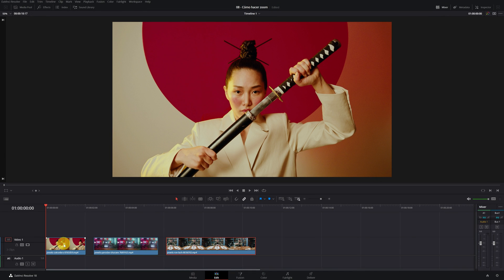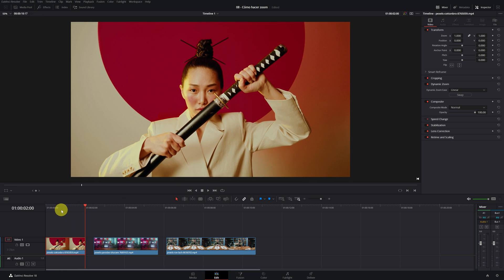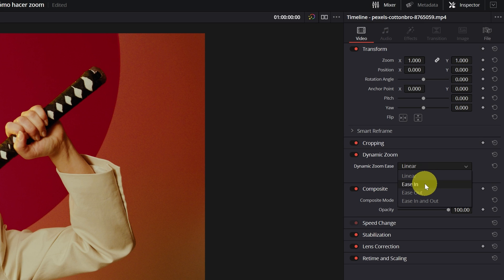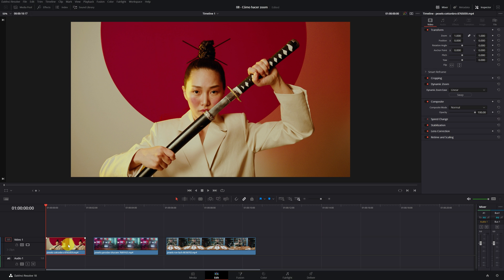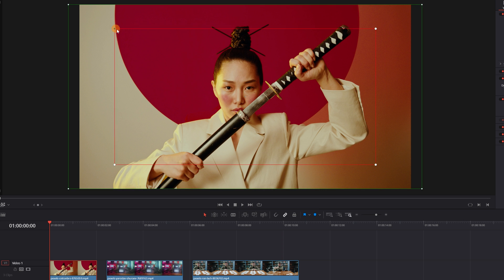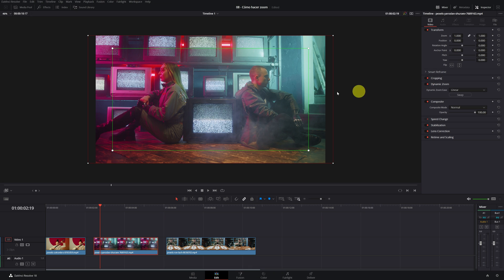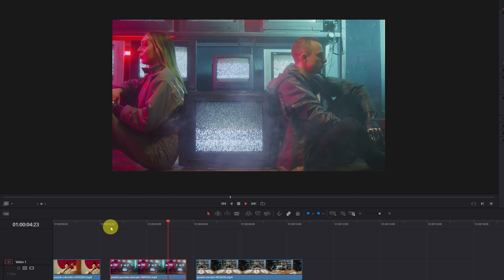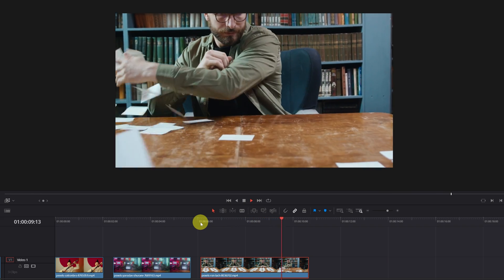How to ZOOM in Davinci Resolve | Tutorial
In this Davinci Resolve tutorial, I will teach you how to zoom using the dynamic zoom feature, easy and fast. All this you can do with Davinci Resolve for free!